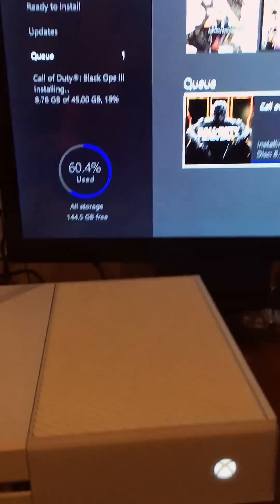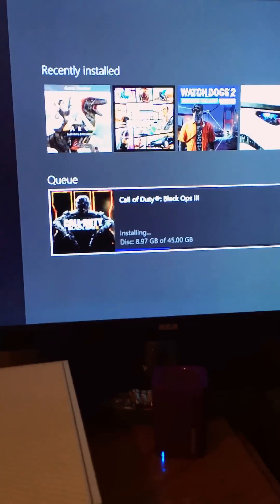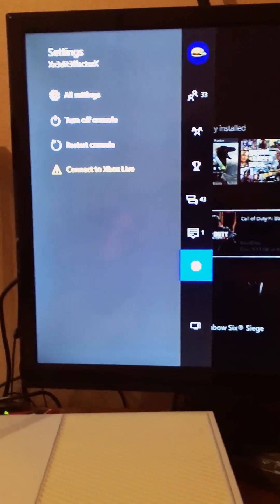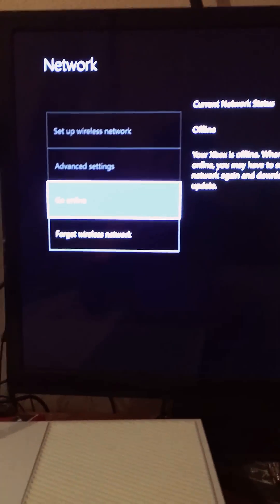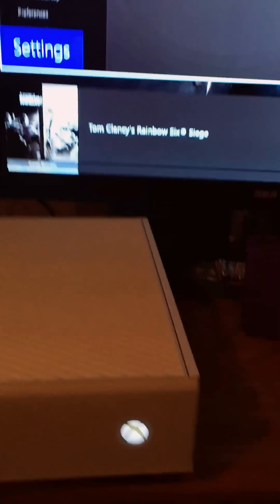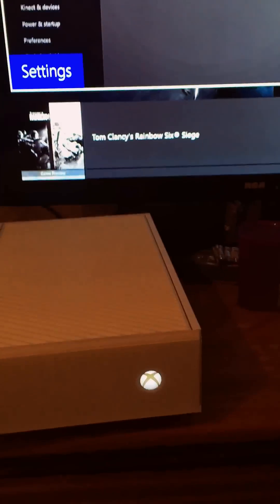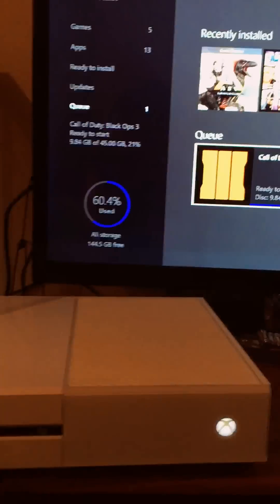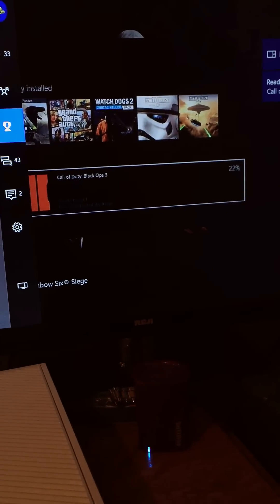Installation stopped how to fix